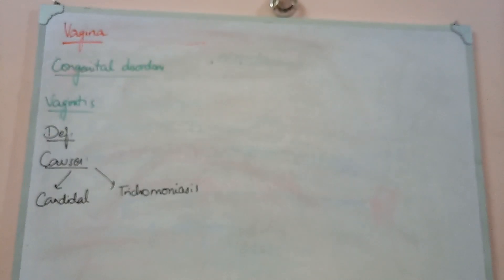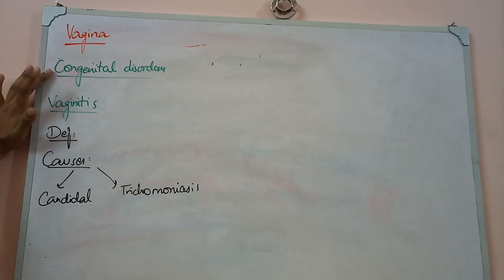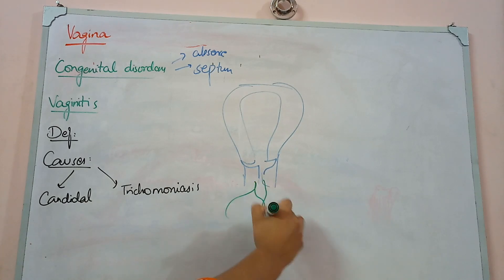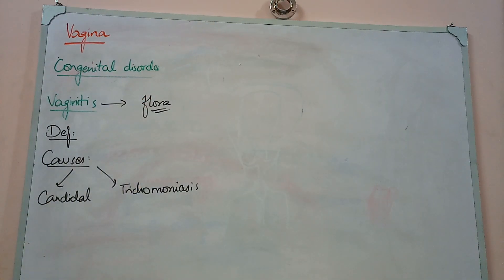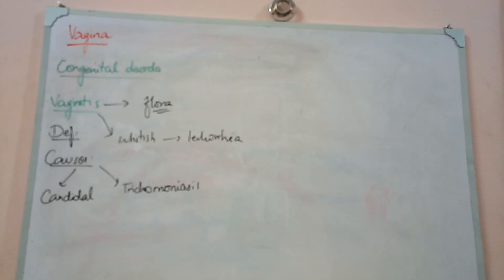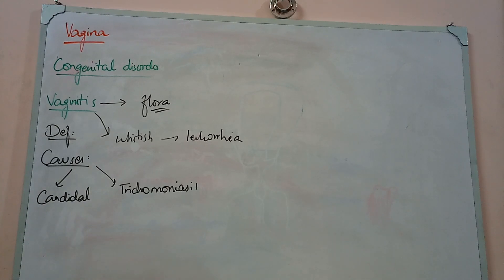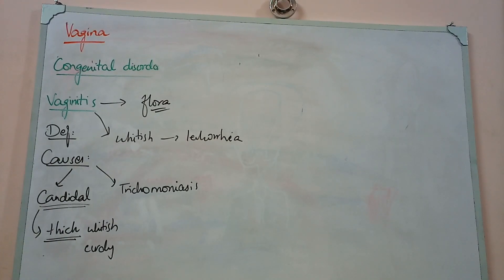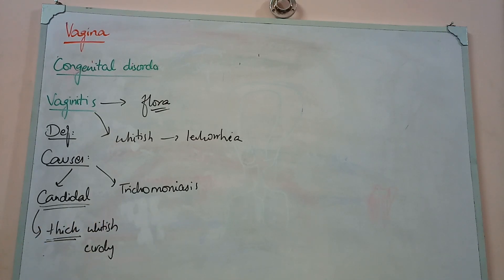FEMALE REPRODUCTIVE SYSTEM PATHOLOGY lecture 5 VAGINAL anomalies explanation